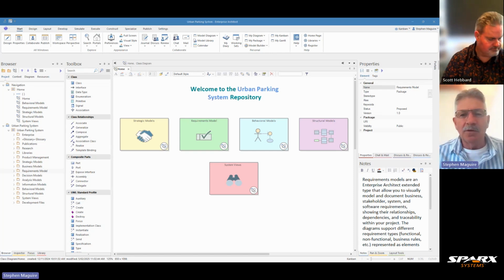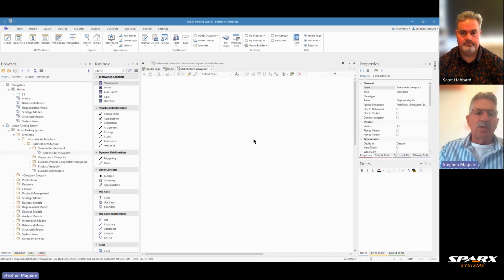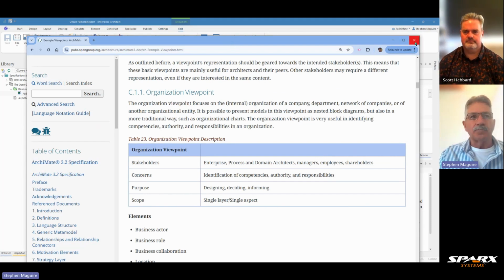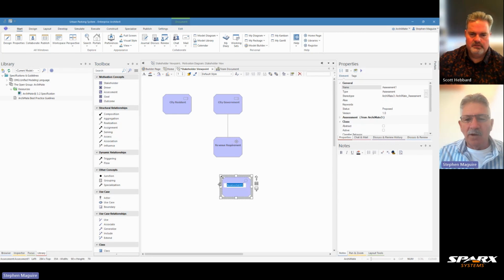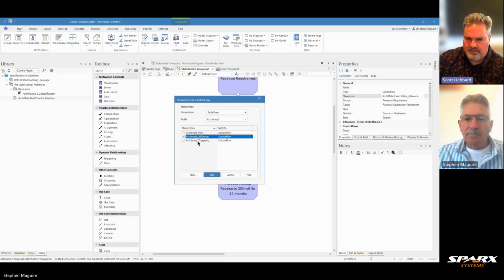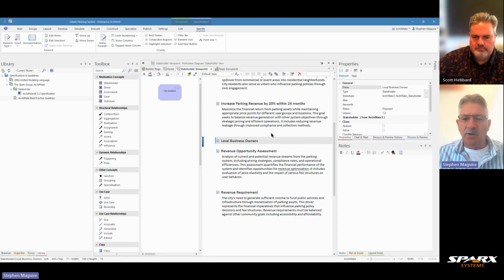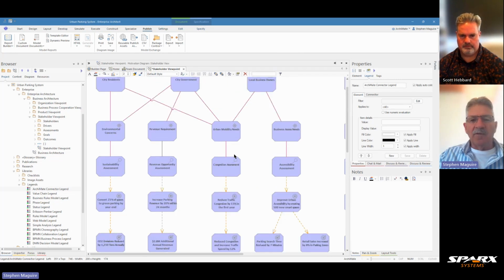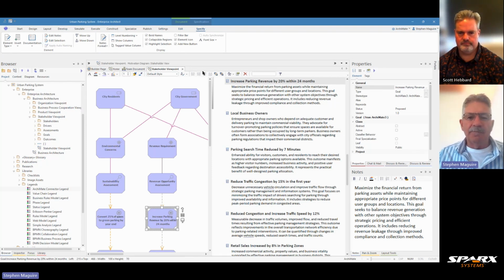ArchiMate Stakeholder ViewPoint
Stephen and Scott explore modeling aspects of a business architecture using the Stakeholder Viewpoint, including stakeholders, drivers, goals, and outcomes. They also describe and discuss when the viewpoint would be useful, and how to define quantitative and measurable goals and outcomes.